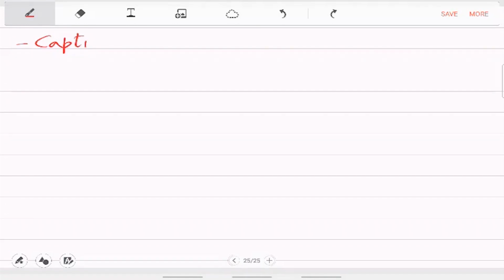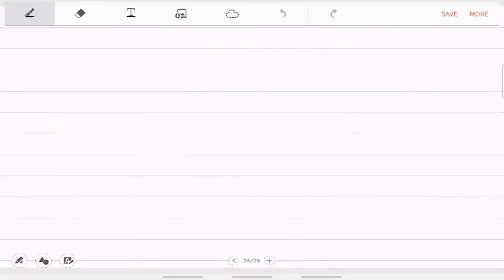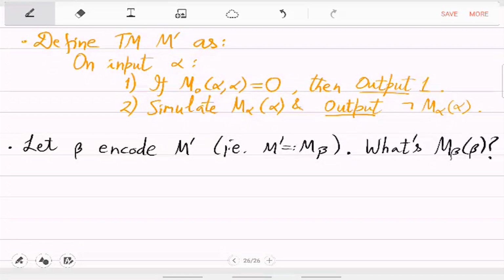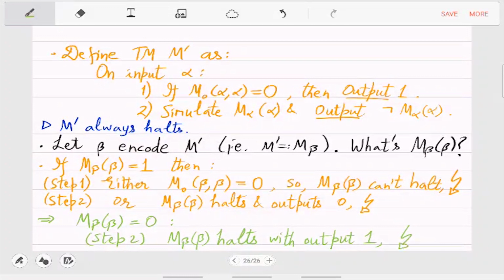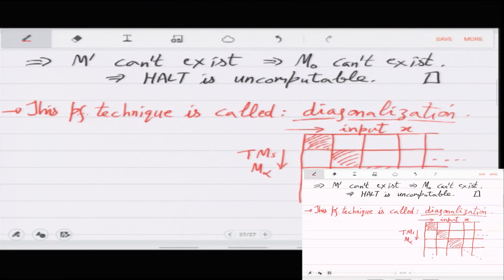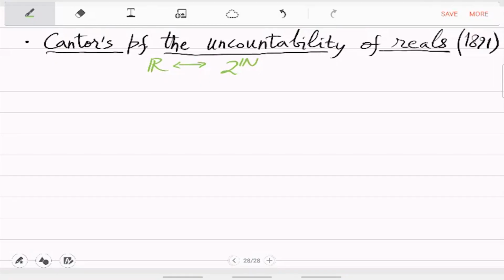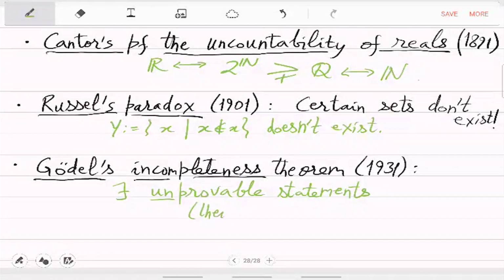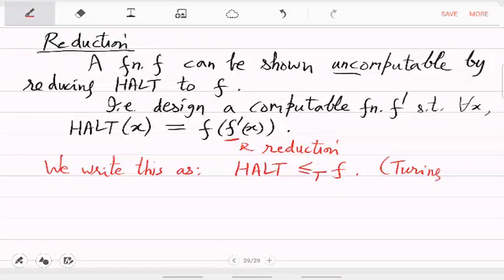Lecture 06: Halting Problem and Diagonalization